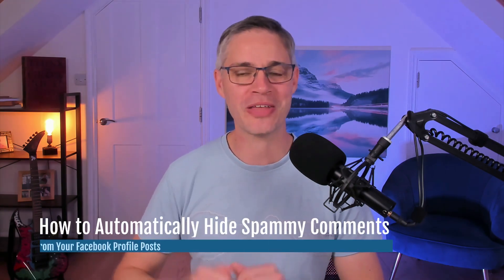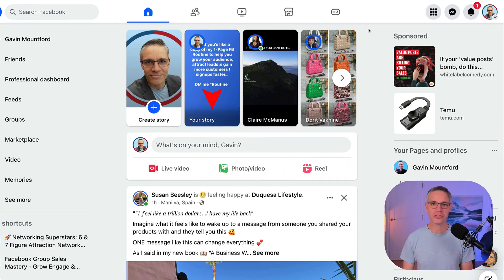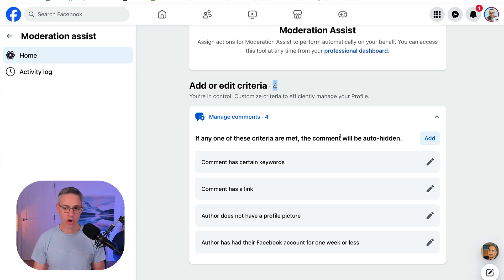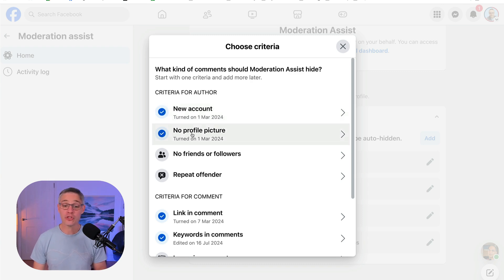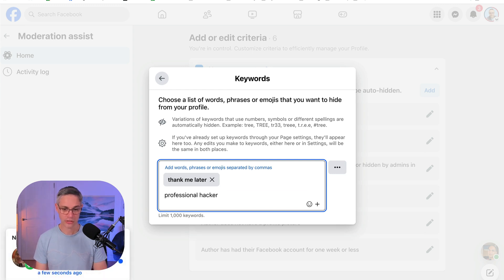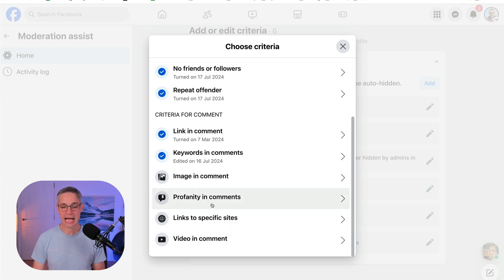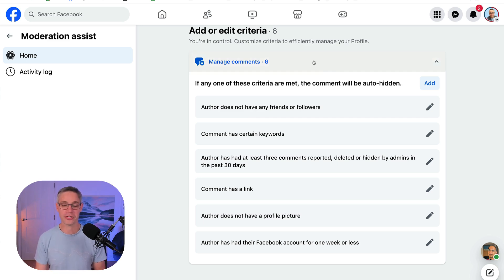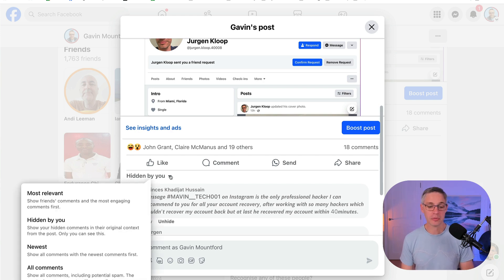Say Goodbye to Facebook Spam: Auto Hide/Delete Comments on Your FB Profile (Thank Me Later)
Join our exciting new Social Sales Simplified community and learn how to create a simple social media sales process that turns your audience into new leads, customers, and signups for your network marketing or home business—faster.

** We have now switched our brand name from Networking Superstars to Master Level Marketer. Same awesome training, different name. **

In this video, I'm going to show you how to automatically hide or delete those spammy comments and links that people post under your Facebook profile posts when they hijack your content.

You've probably experienced it before... one or more of your Facebook posts gets a ton of spammy comments with random people leaving random links to other profiles and promoting their stuff under your posts.

You might have seen people leaving links and saying things like "thank me later" or "contact x person for y thing."

If you have, then you know how frustrating and time-consuming it can be to hide or delete those comments.

Wouldn't it be great if Facebook had a solution to delete these spam comments?

Well, the good news is that they do, and it's called Moderation Assist. In this short video, I'm going to show you how to set it up correctly to automatically hide those spam comments so they don't appear on your posts to other people.

KEY MOMENTS IN THIS EPISODE

0:00 - Intro
1:01 - Screen Recording / Demo Showing How to Set it up
7:00 - Final Words and Wrap Up.

1. Join our Social Sales Simplified Facebook Community

2. Download my free Network Marketing Attraction Factor Guide

3. Experience my free 4 Day Attraction Network Marketing Challenge

4. Watch my free 6 Steps to Six Figures on Social Media Masterclass